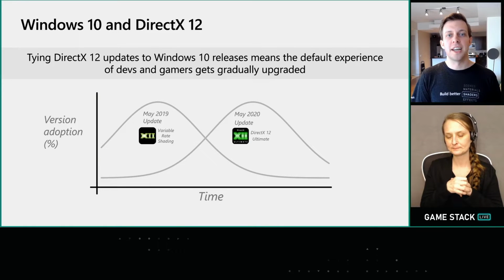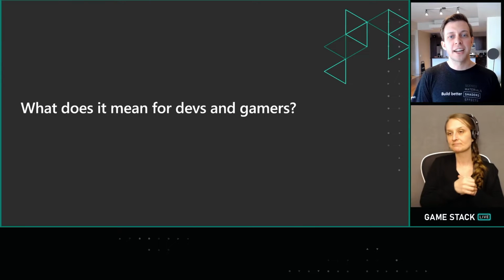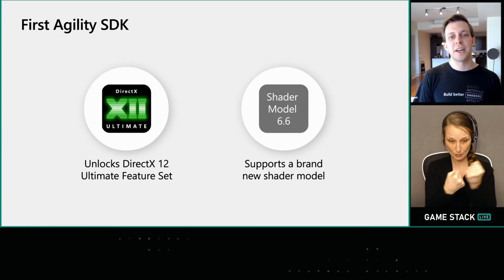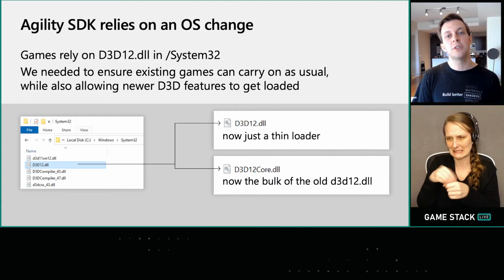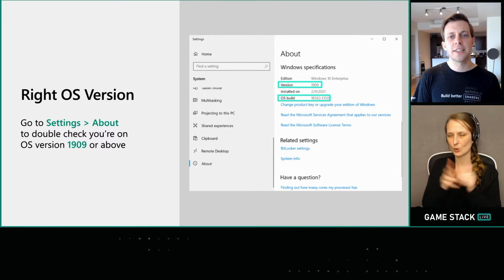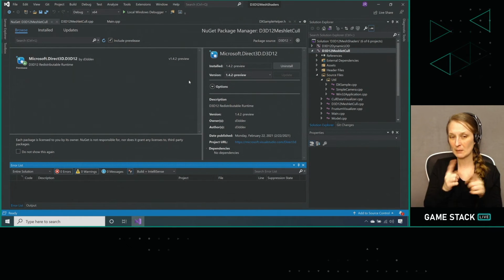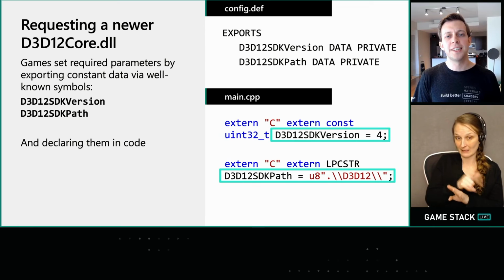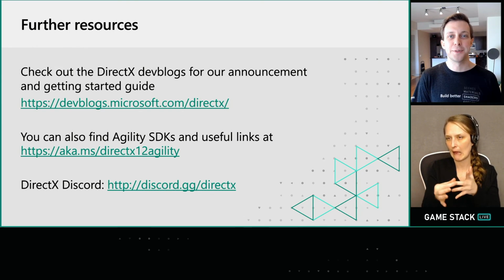Accelerating DirectX Innovation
The DirectX team has been working on a way to change the game for developers who want to be on the bleeding edge of graphics. We’re finally ready to show the world how we’re pushing the envelope with an exciting new update.

and Keep the Game Stack conversation going! Join us on Discord to stay current on news, get help from the community, and engage industry experts from Microsoft.